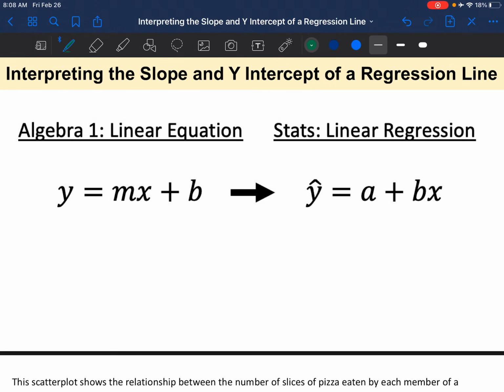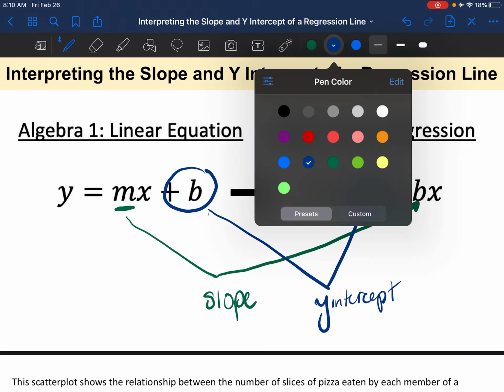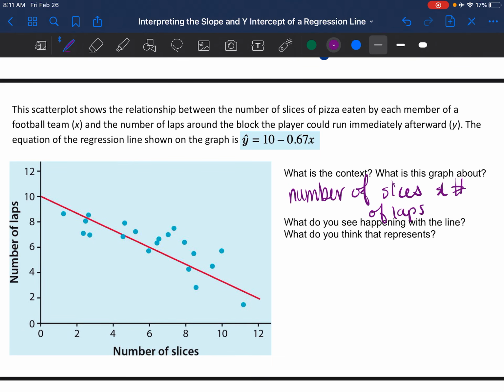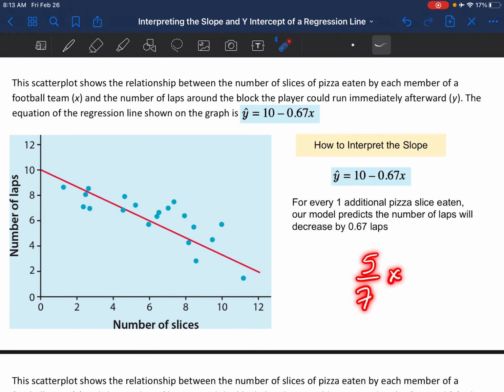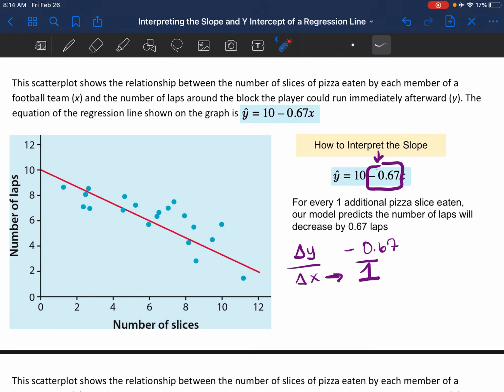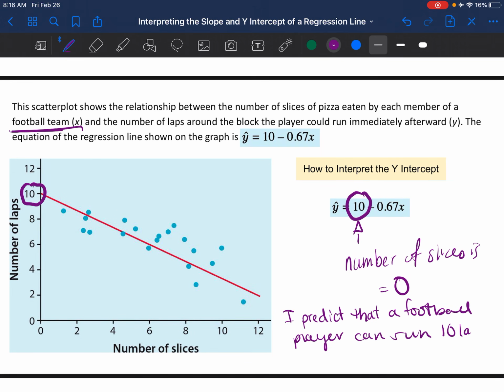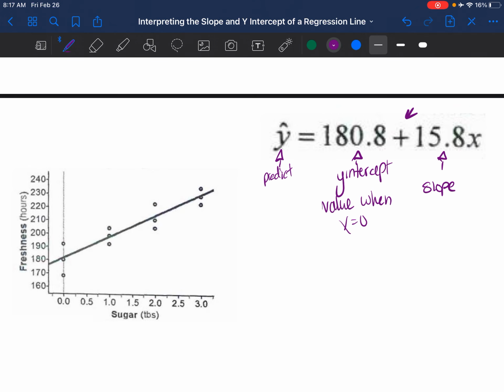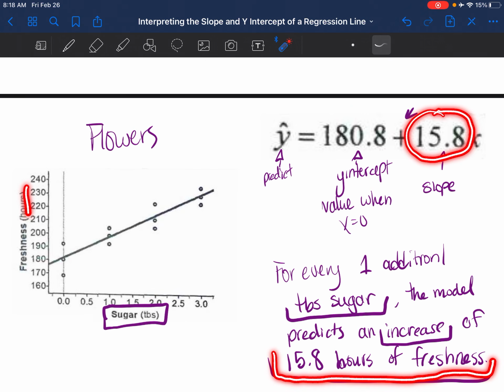Interpreting Slope and Y Intercept of a Regression LIne